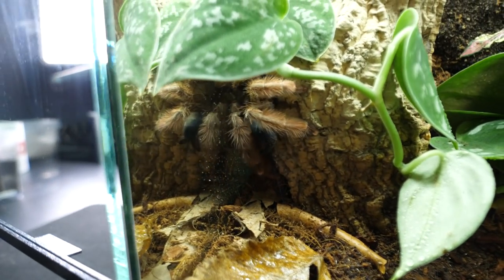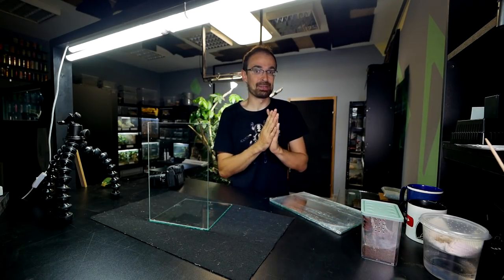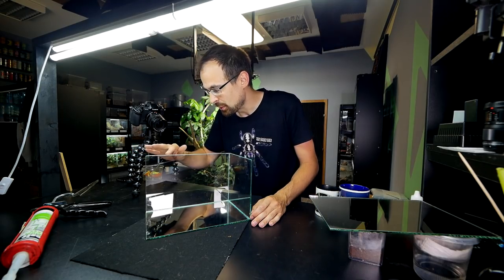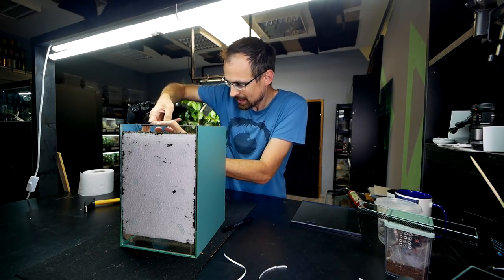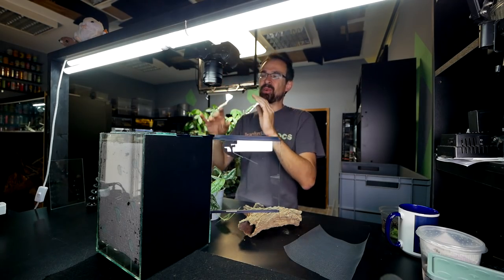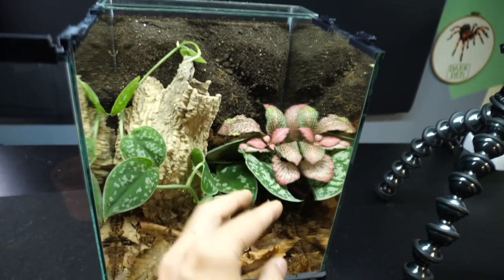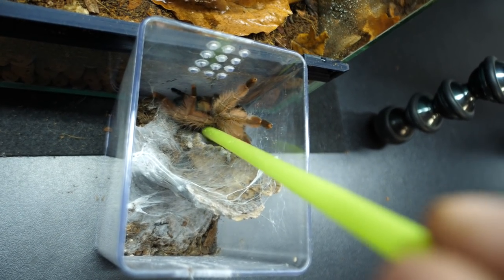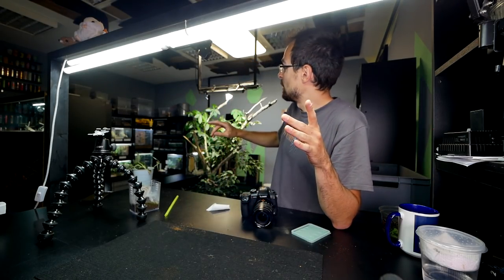MIRROR TARANTULA ENCLOSURE!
00509
Psalmopoeus pulcher
rehouse